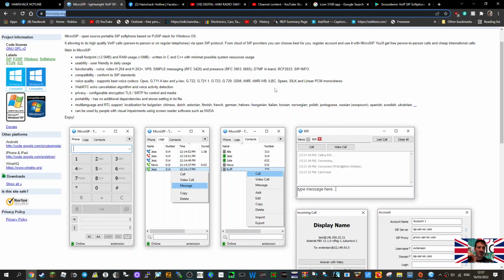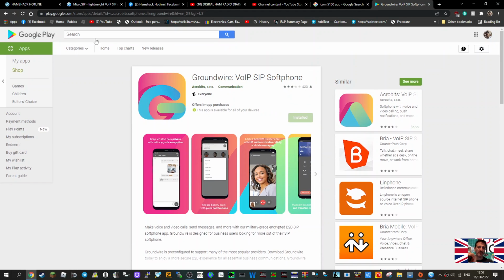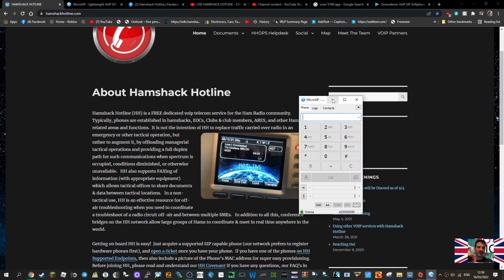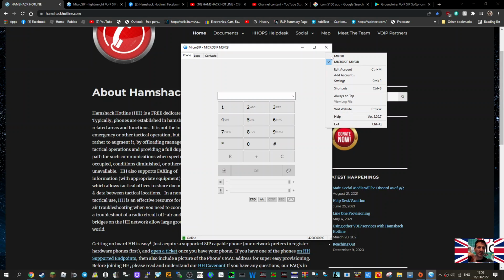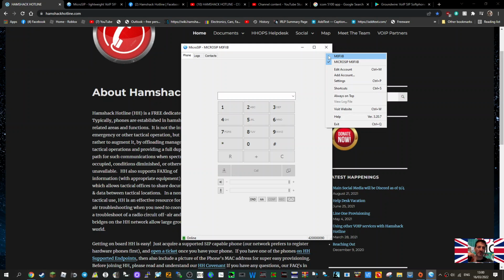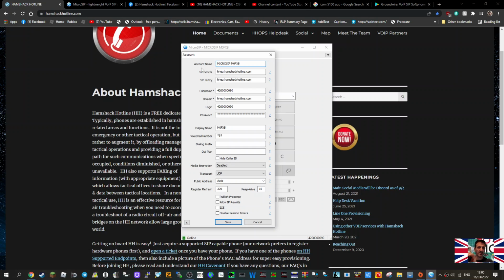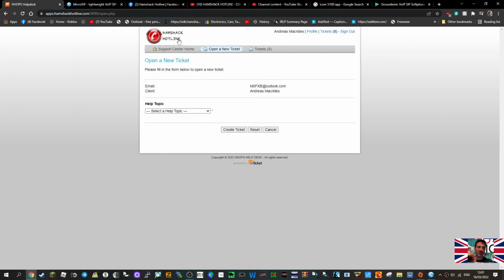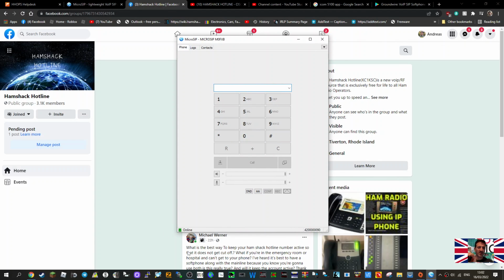HAMSHACK HOTLINE -USING PC - MicroSip (Hard Phone Required First)